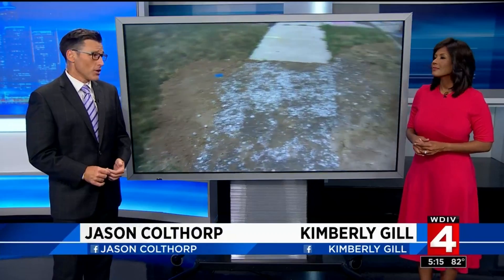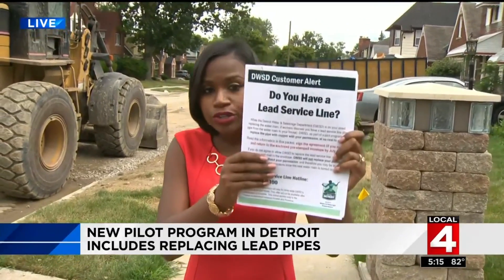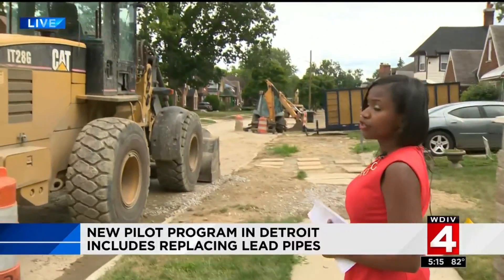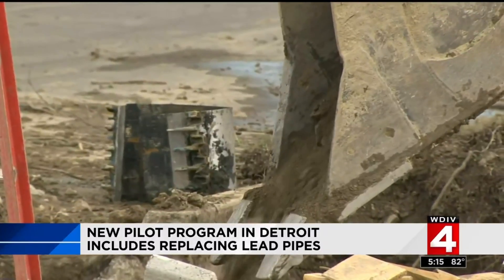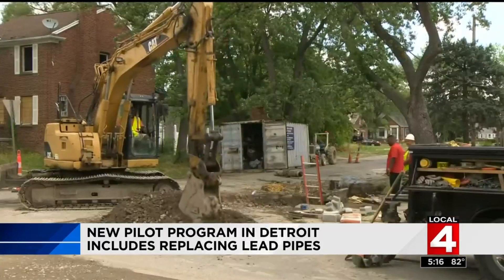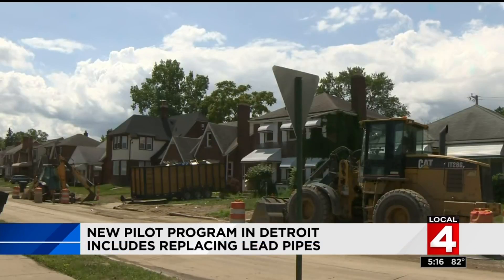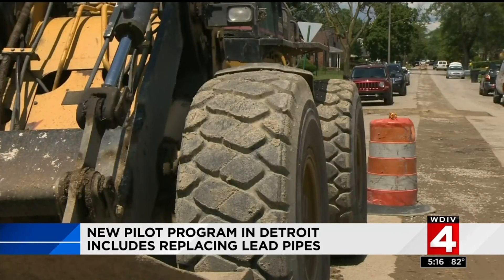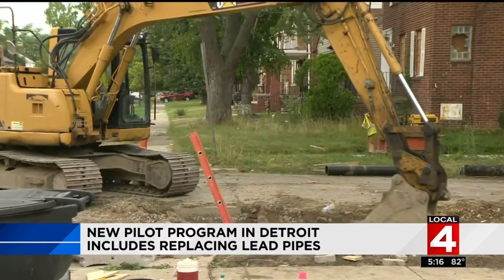New pilot program in Detroit includes replacing lead pipes